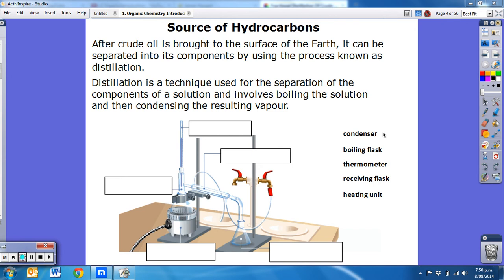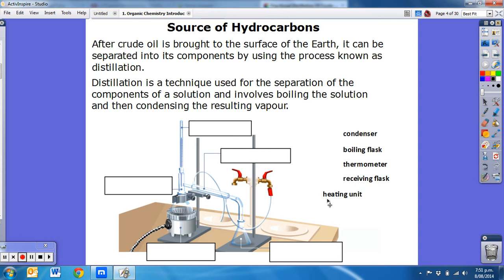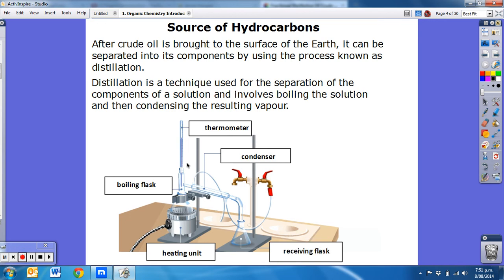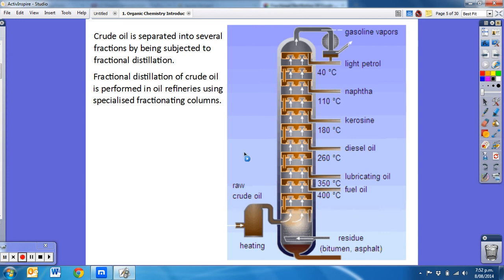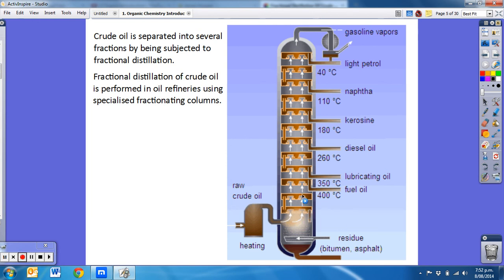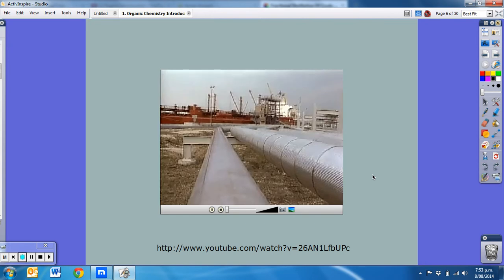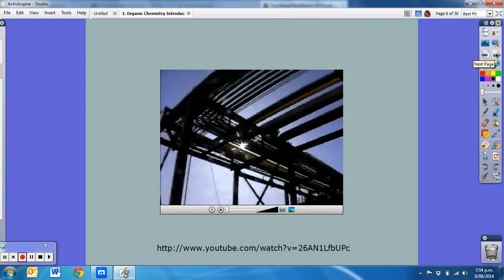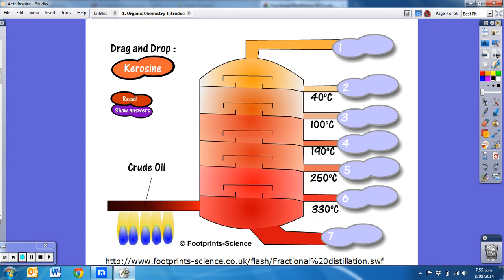L2 Organic Hydrocarbon Sources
Where do hydrocarbons come from?  How do we extract them from their raw material, crude oil?